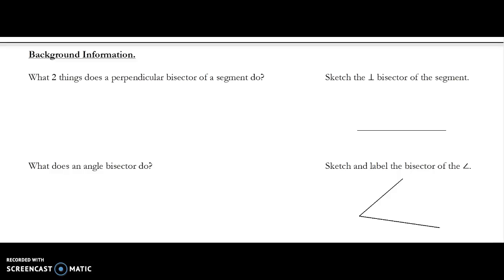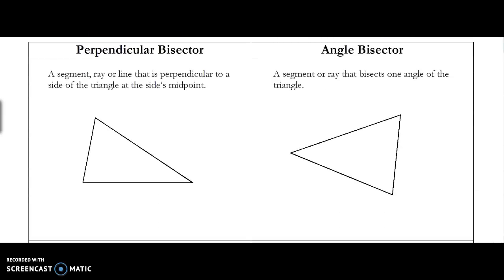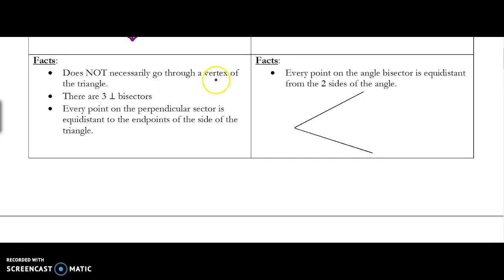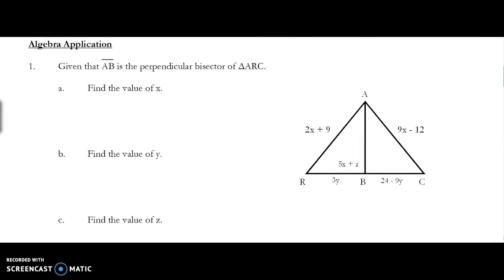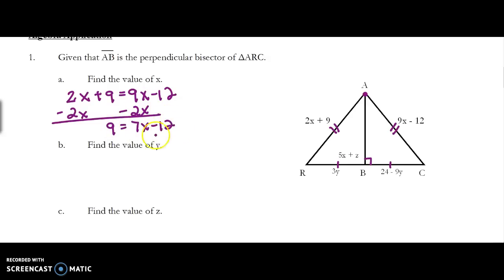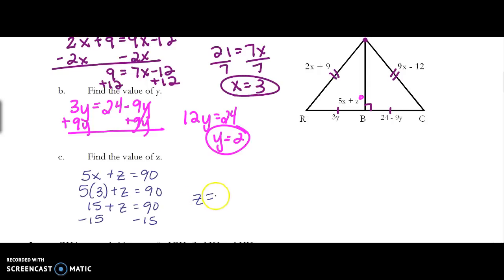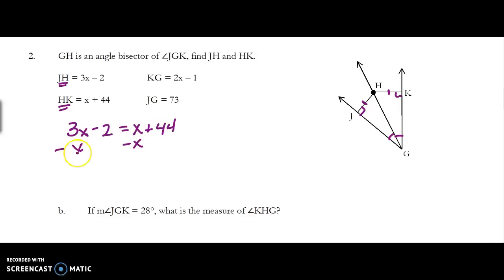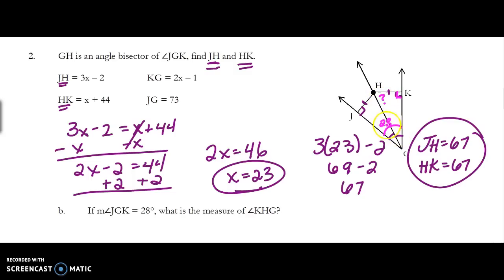Unit 7: Perpendicular bisector and angle bisector